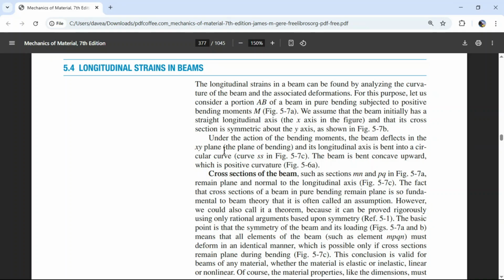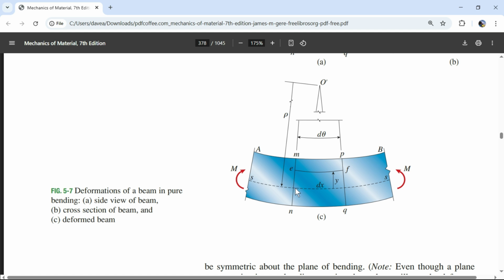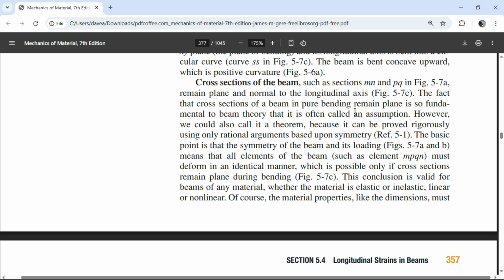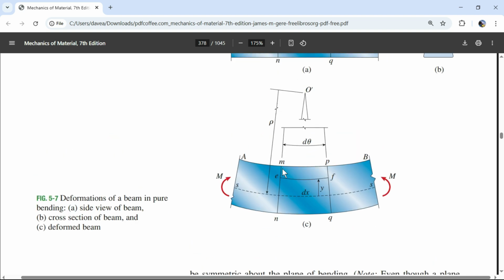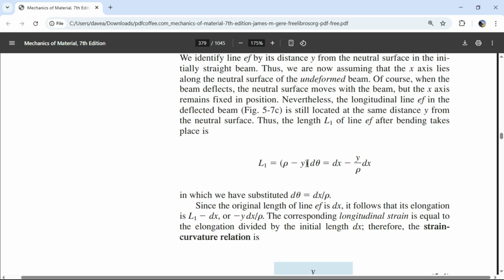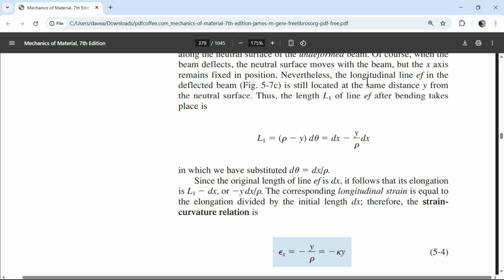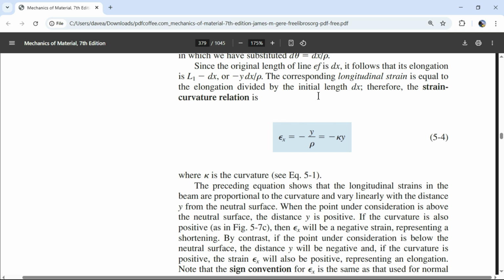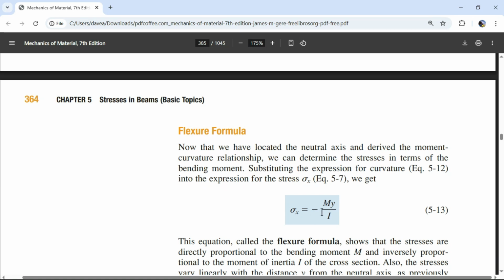STRAIN EQUATION PROOF! || BEAM BENDING!